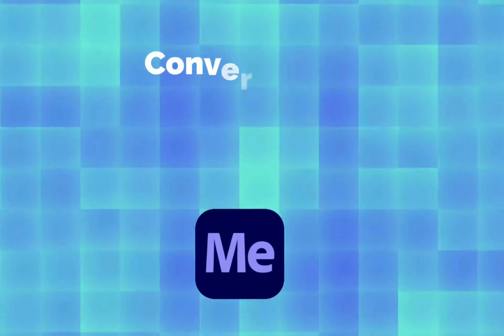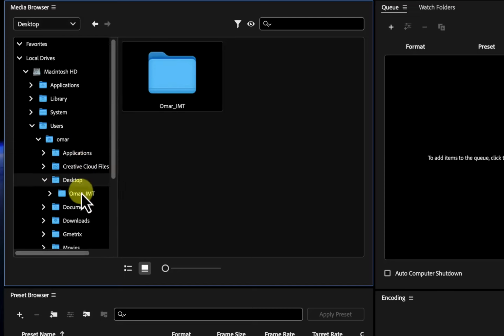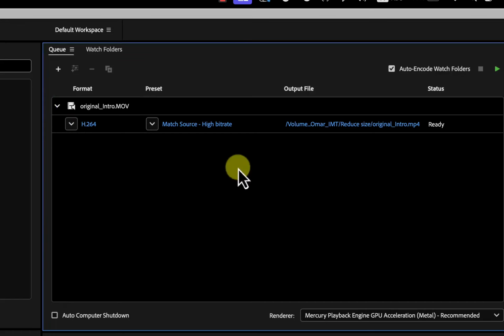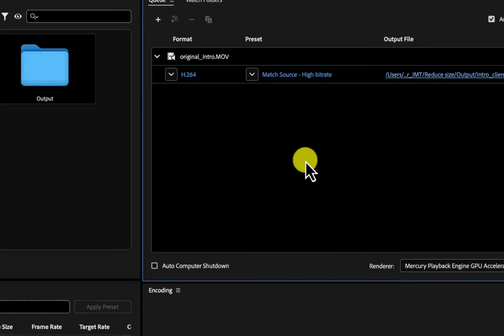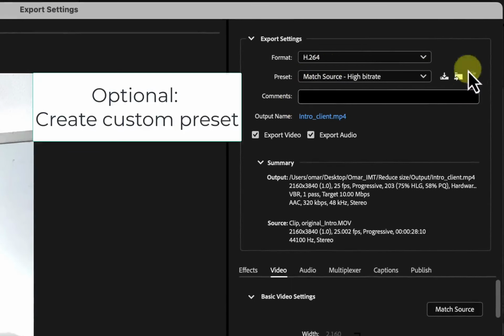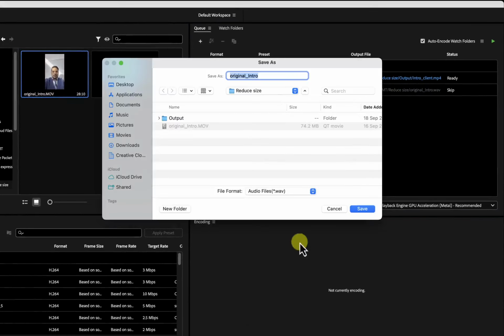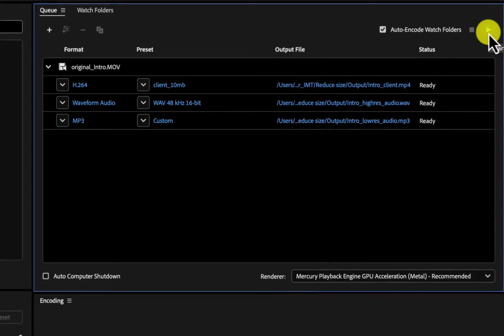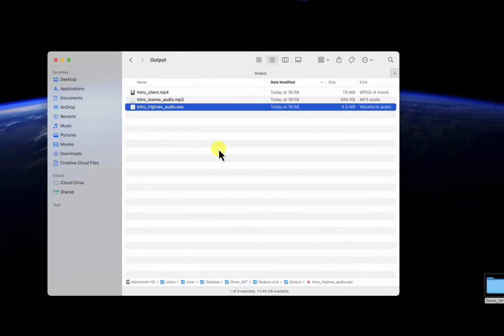adobe media encoder tutorial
How to convert a large video file into a small video file of up to 10MB and different audio file formats at the same time.